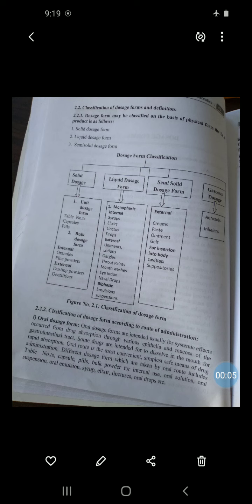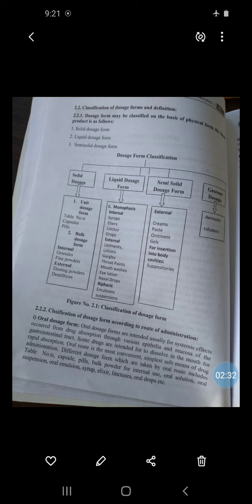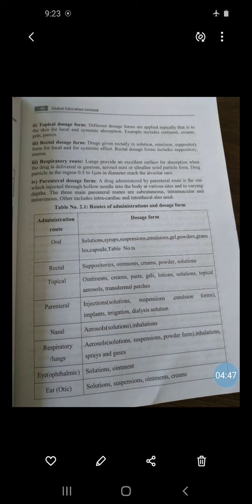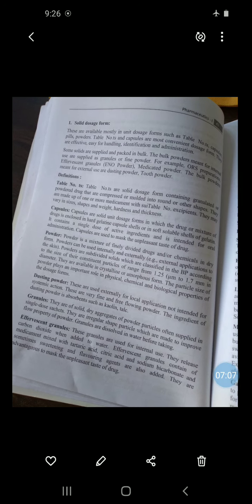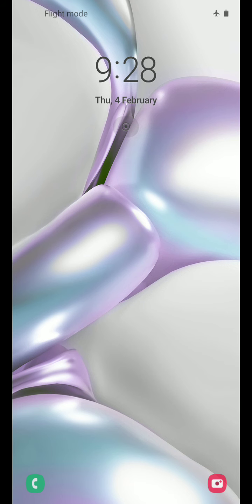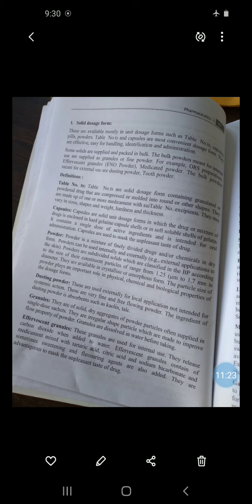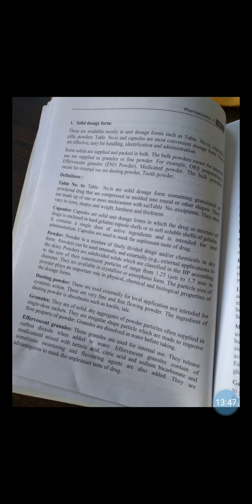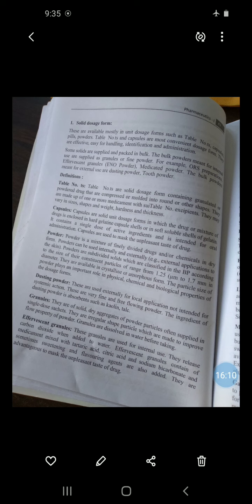Pharmaceutics -I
solid dosage form